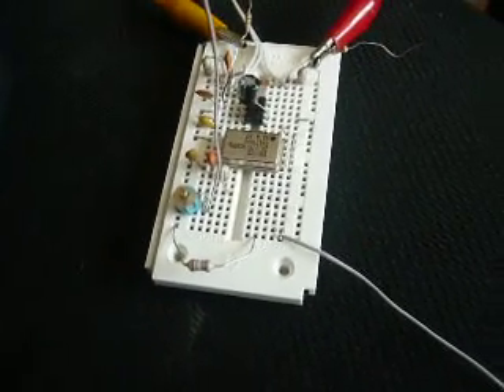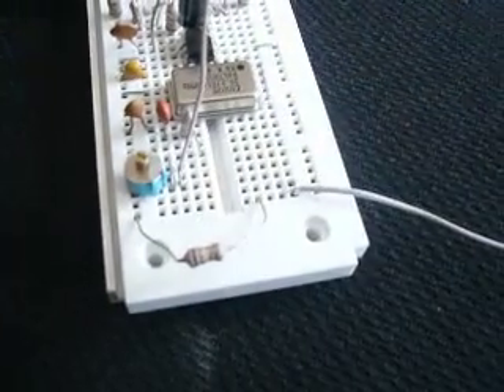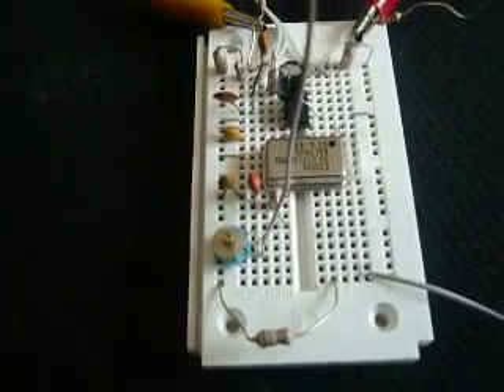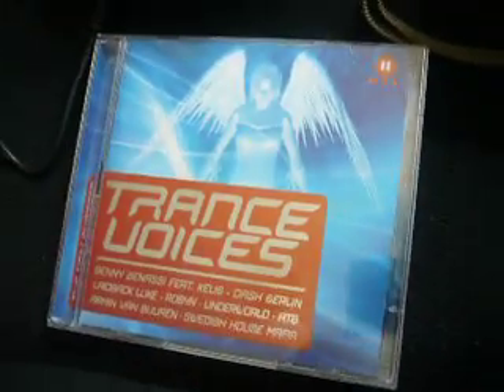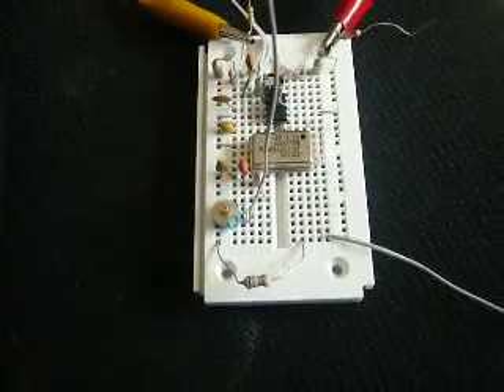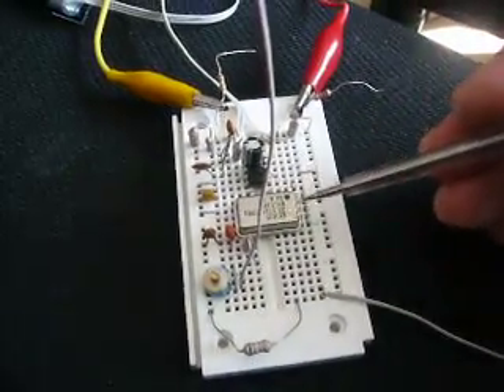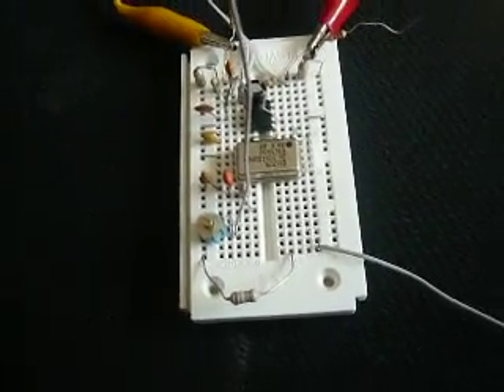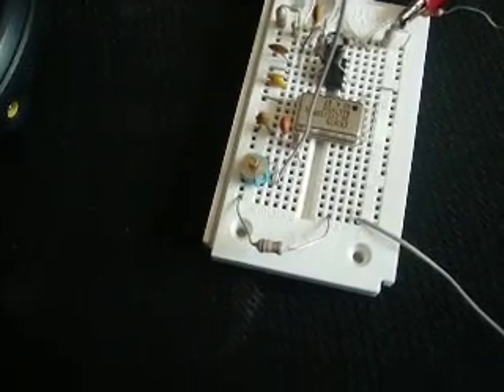Crystall Oszillator Transmitter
Range Test, introduction video...
Well, there´s actually a mistake on the circuit did you see it? One capacitor in the "Pi Filter" network had been placed on the wrong pins from the board (so there was no contact where it should be), of course, I corrected that before the range test and as I said in the video I matched the antenna to it´s best level.